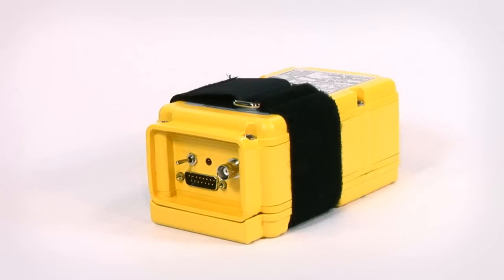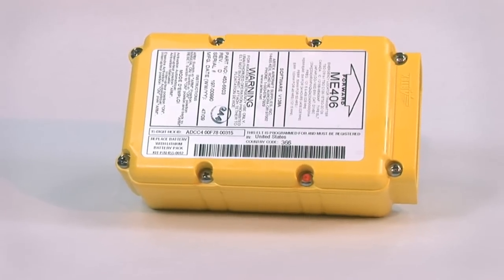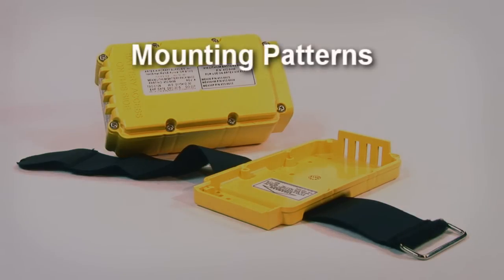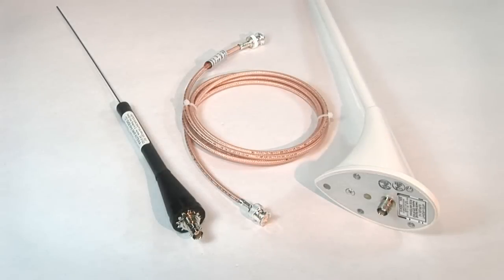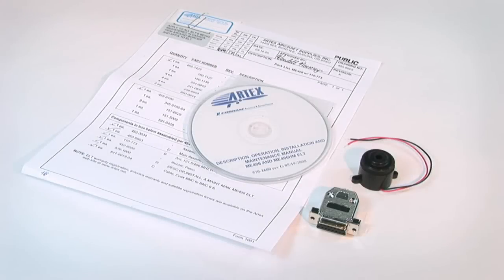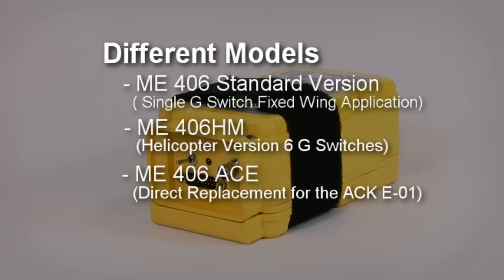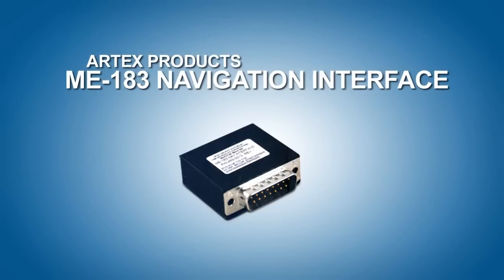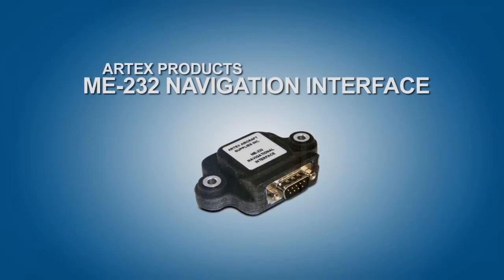REVIEWING THE ARTEX ME406 ELT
The Artex ME-406 is a single output ELT. Two emergency frequencies (121.5 and 406.028 MHz) utilize the same RF output, requiring only one coax cable to connect to the new series of Artex single input antennas. The ELT automatically activates during a crash and transmits the standard swept tone on 121.5 MHz. Every 50 seconds for 440 milliseconds the 406 MHz transmitter turns on and transmits an encoded digital message to the Cospas/Sarsat satellite system.